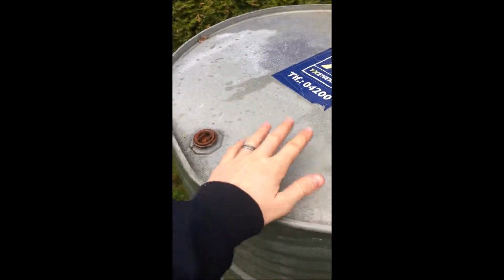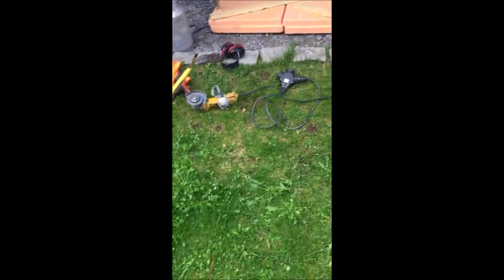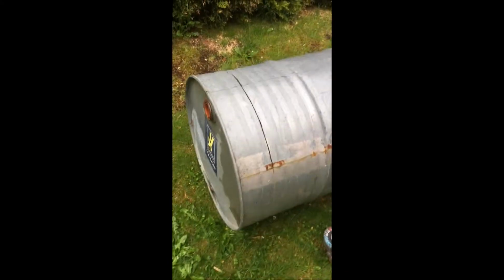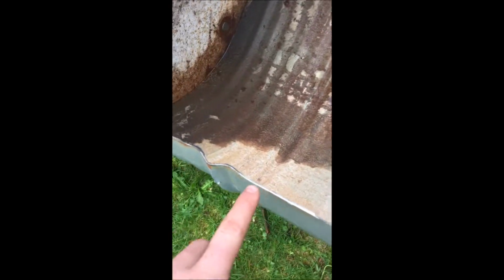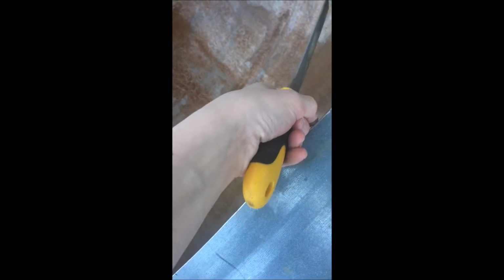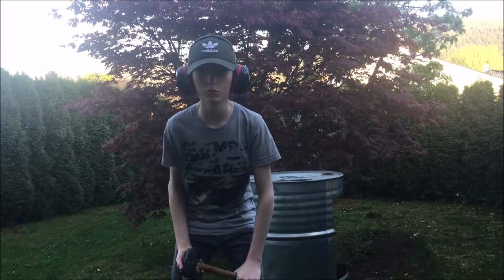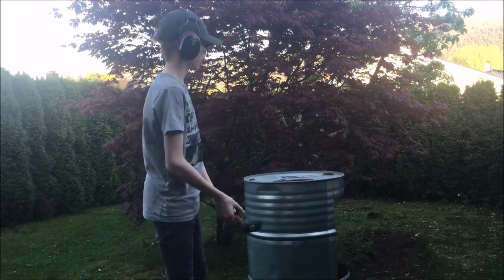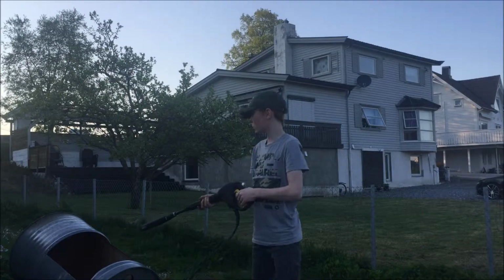Barrel boat | PART 1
video of me building a barrel boat